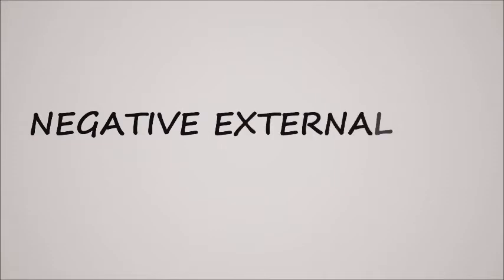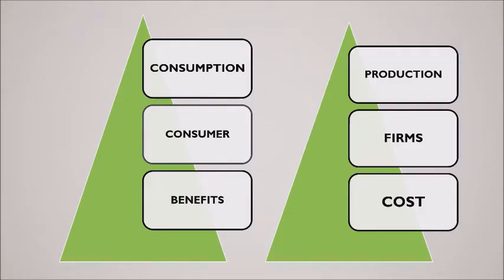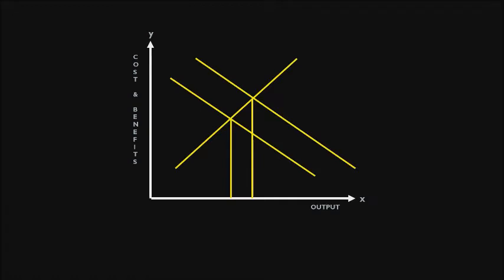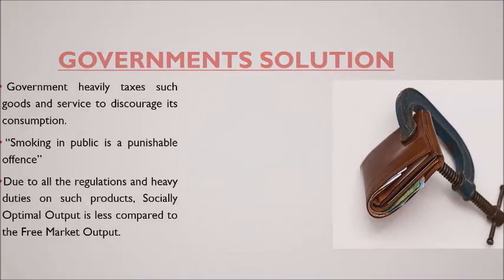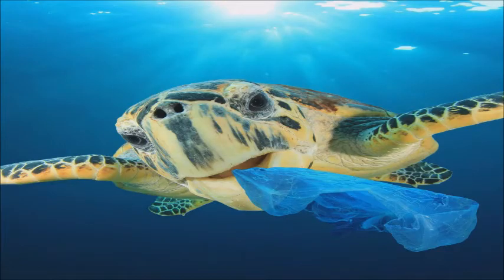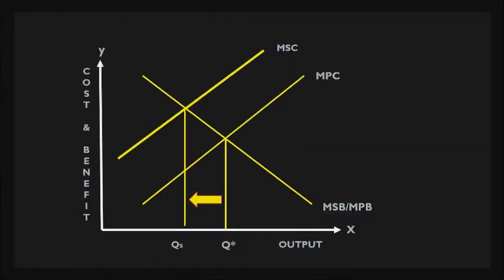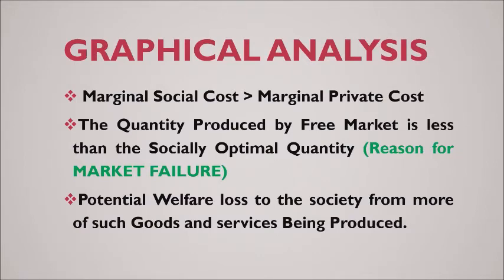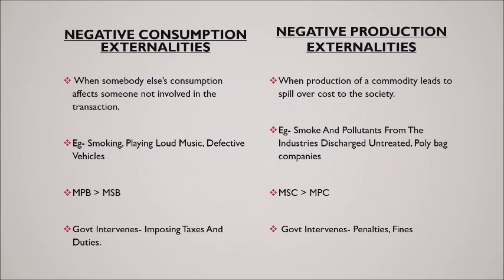How Negative Externalities is a reason for Market Failure ?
Learn in detail how Negative Consumption and Production Externalities, with examples and illustrations, graphical representation, analysis and governments role.